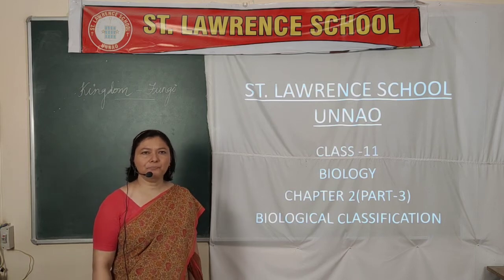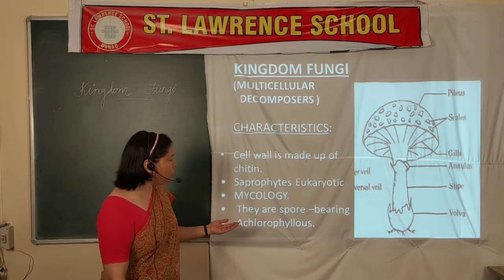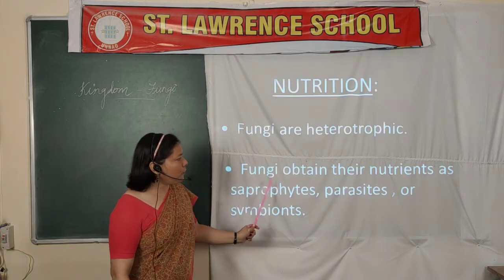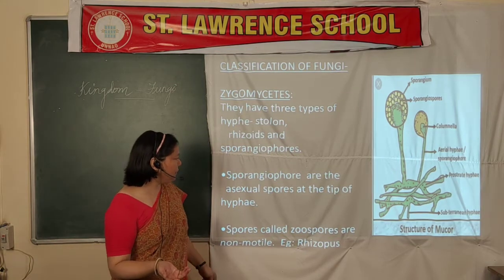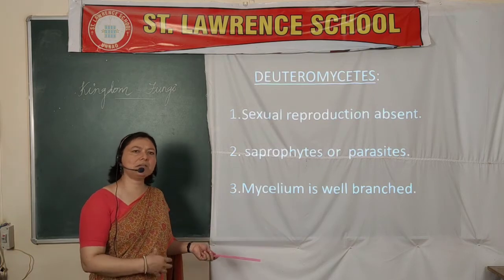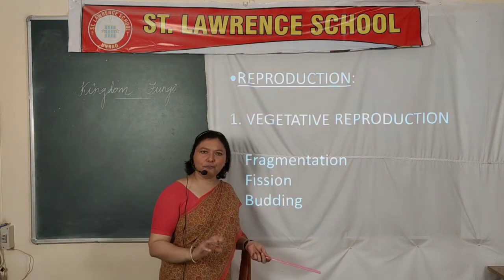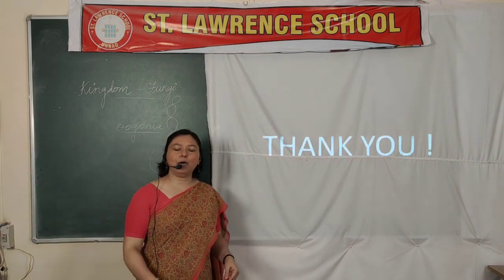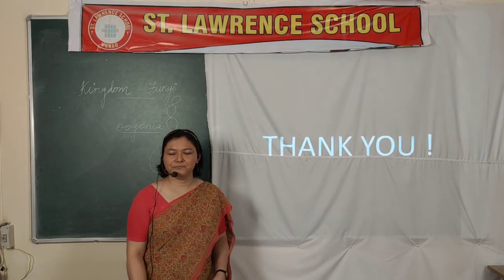Class 11 Biology (Video- 4)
Chapter- Biological Classification (Session-3)